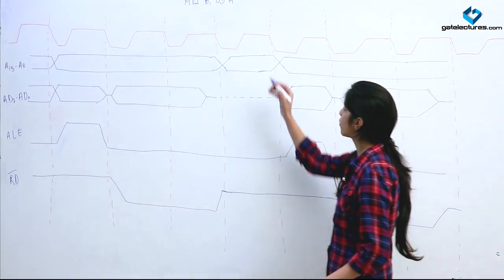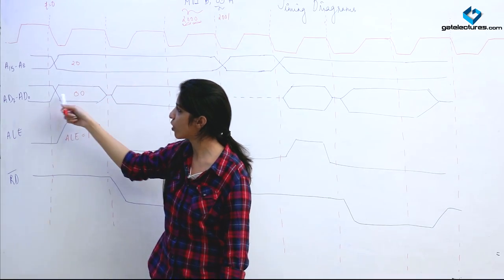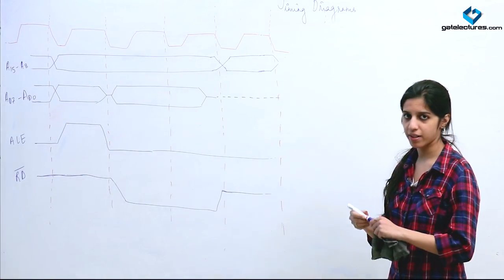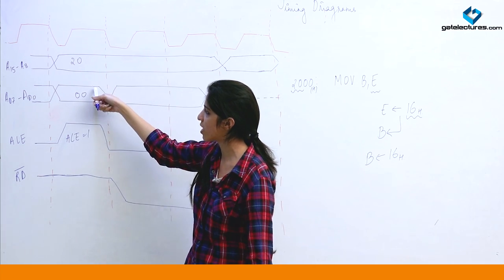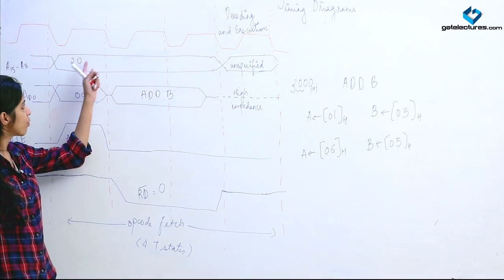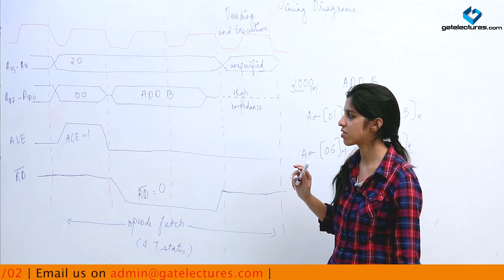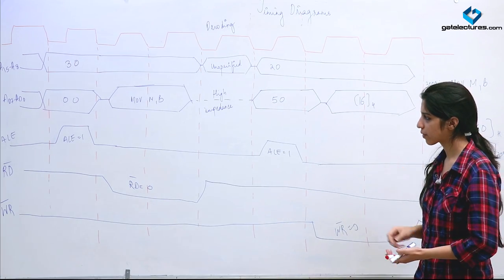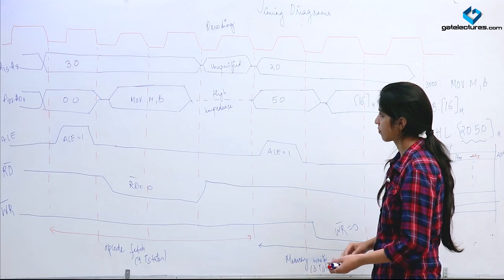02 Timing Diagram 8085 Microprocessor ugc net computer science